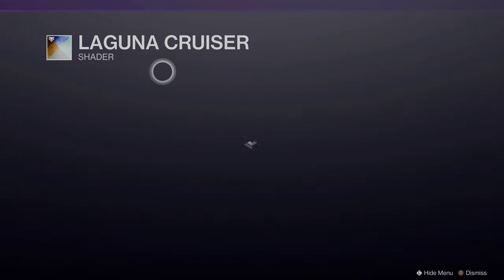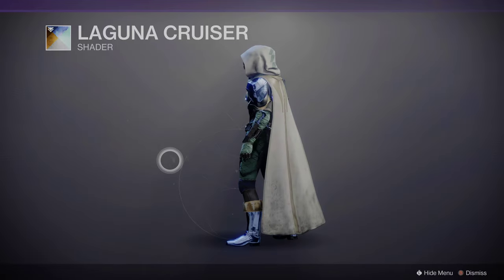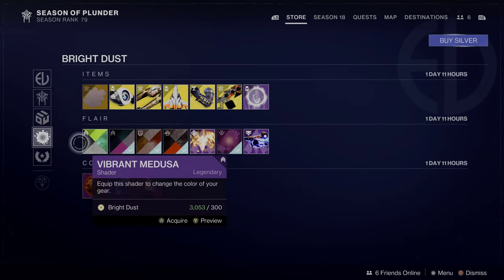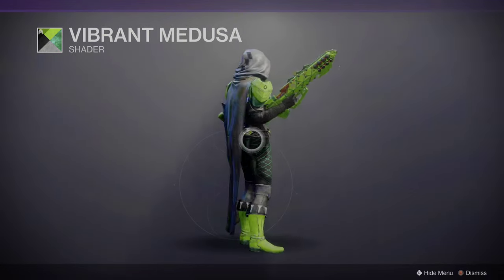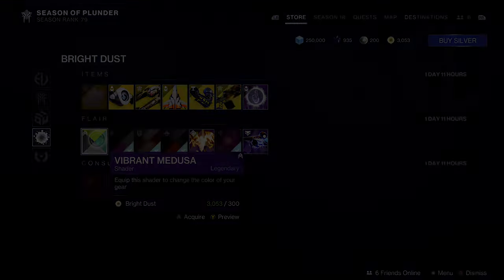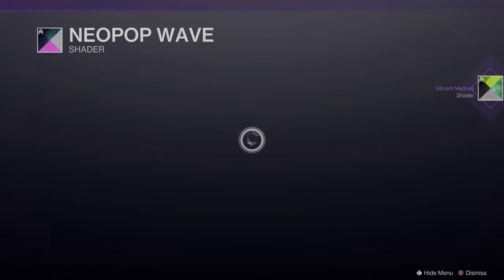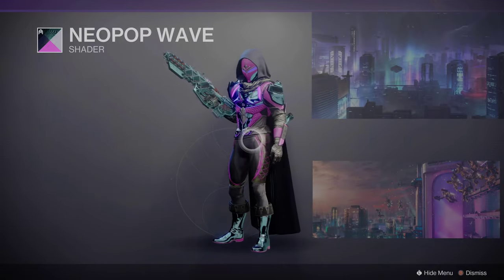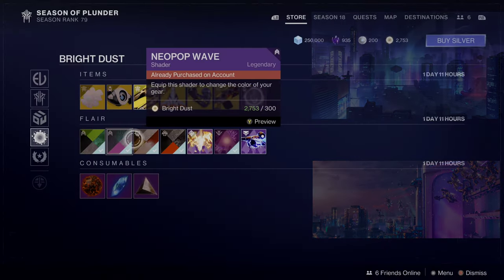Go get This Lightfall Neopop Wave Neomuna Shader in the shop now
Youtube.com/year1blink

Twitch.tv/year1blink